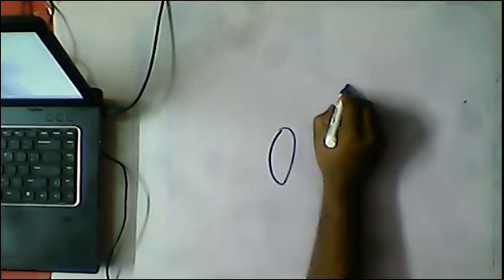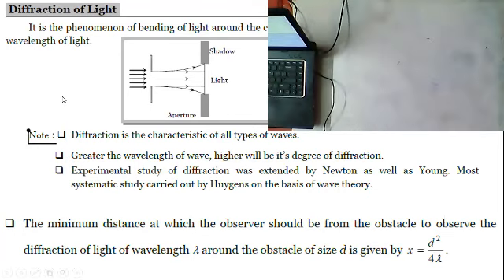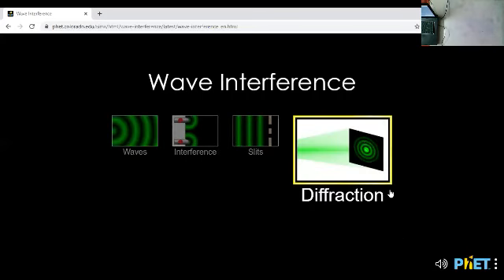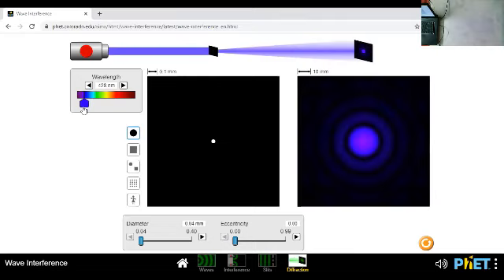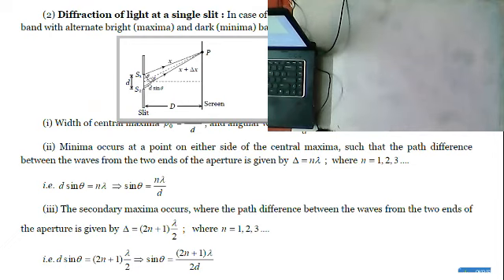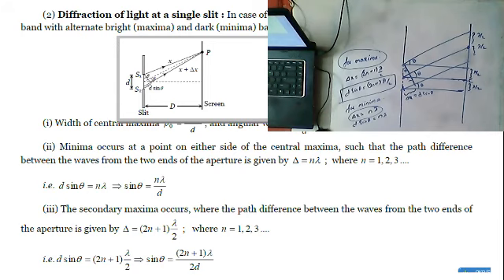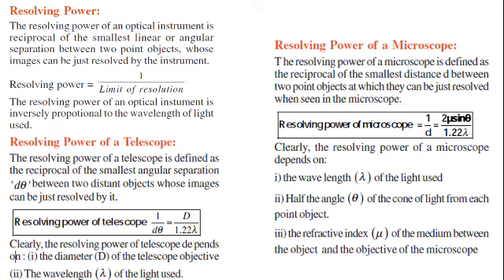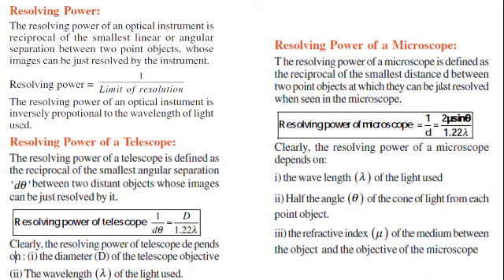22 05 2020 Topic DIFFRACTION